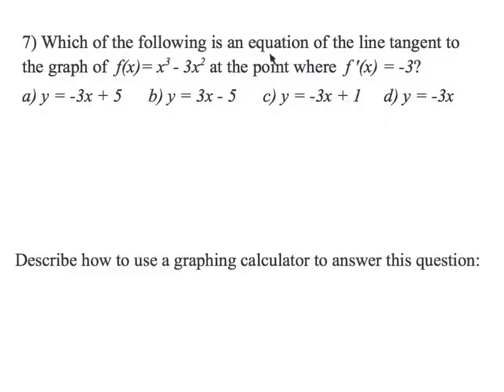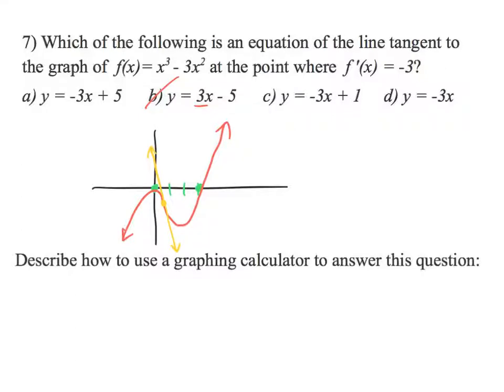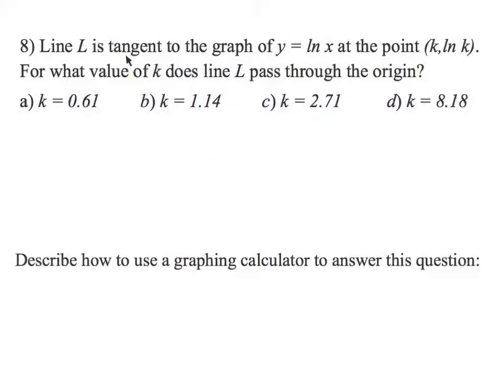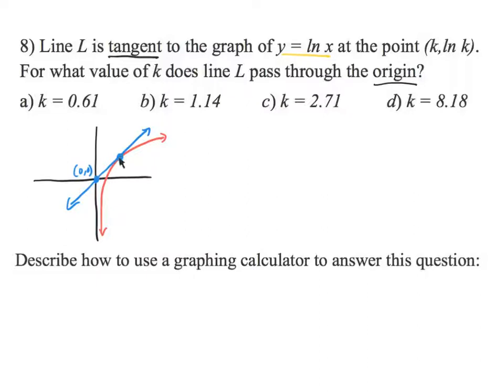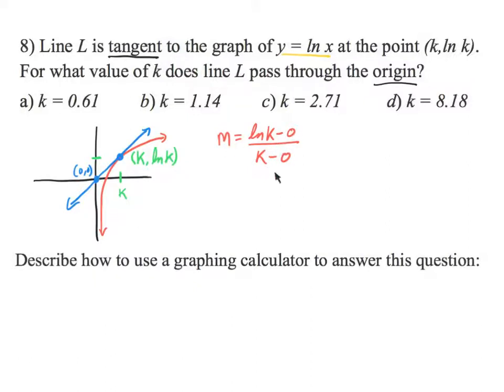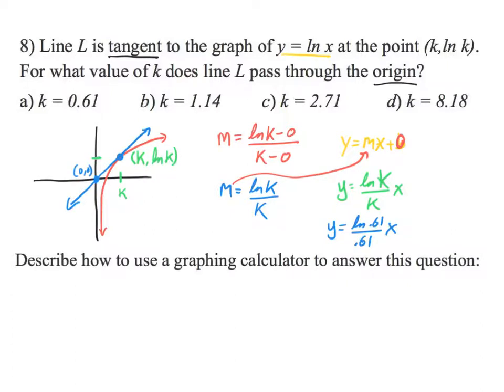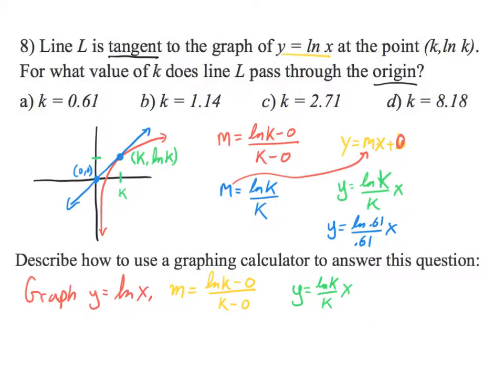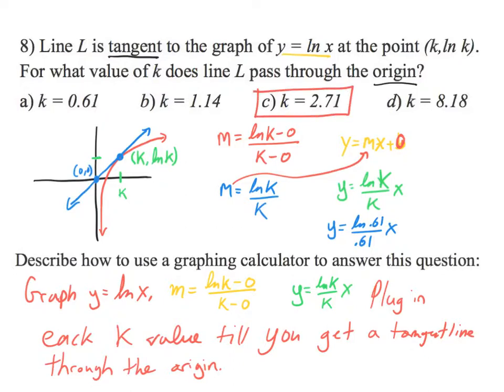2.2d Understanding that the Derivative gives Slopes of the Tangent Line